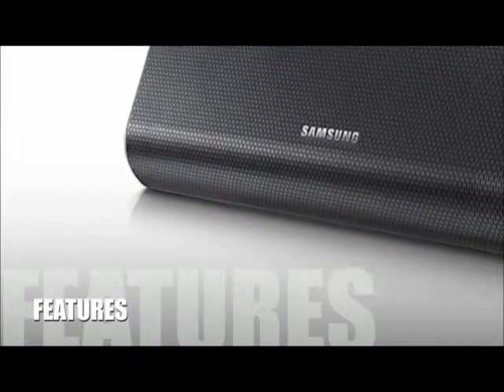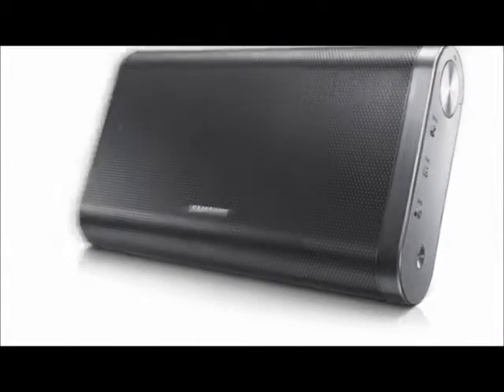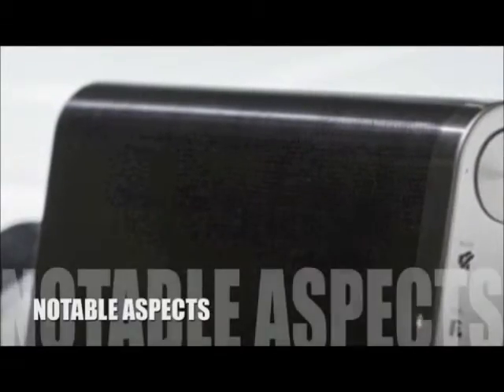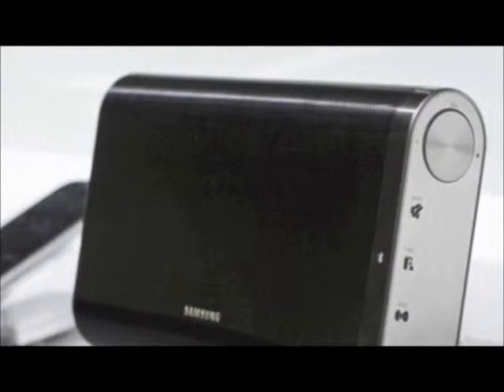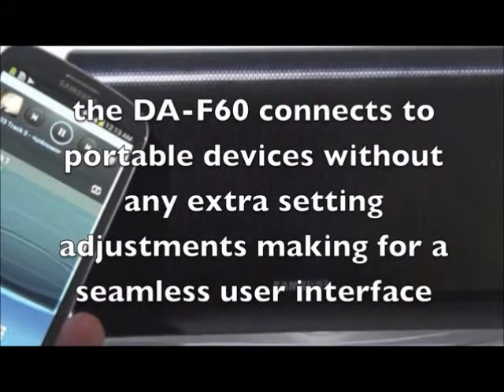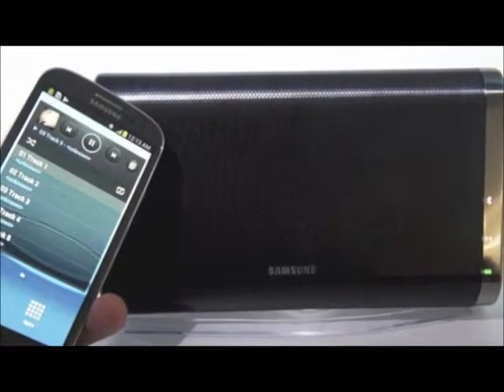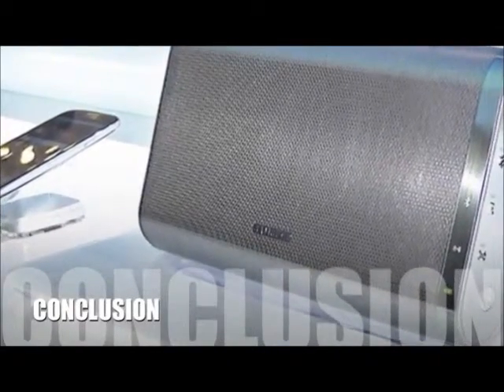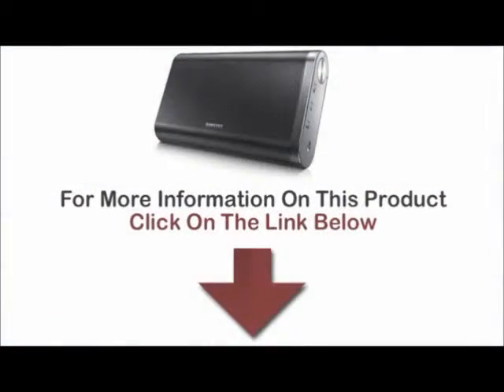Samsung DA-F60 Bluetooth Wireless Speaker Review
The Samsung DA-F60 is a 2013 launched Wireless Bluetooth Speaker that provides a solution for maximum portability and on the go connectivity.

The DA-F60 has been designed by leading electronics brand Samsung to work in unison with high-end products, with its wire-free and universal connectivity.

As is commonplace with all Samsung products, the DA-F60 Wireless speaker is without doubt a work of art that comes with a slim design, whole metallic finish, and a silver bezel on the corners of the speaker. It also has an elegant side button that makes it a desirable and eye catching gadget to own.

The DA-F60 speaker is equipped with the most up to date Near-Field Communications (NFC) technology that permits connection between two devices through radio waves.

The NFC connectivity enables the user to pair speakers with other portable devices, and it also supports the latest Smartphone's and Tablet devices.

The speaker also includes a Samsung Sound Share component that allows users the flexibility to connect it to their television sets through wireless Bluetooth connectivity.

The DA-F60 wireless speaker from Samsung delivers the same audio quality as a Hi-Fi sound system, and is supplied with a built in battery that gives users up to 8 hours of backup time.

This compact device is of high-end technology and includes neodymium magnets and a passive radiator to produce dynamic sound.

It`s additional features of low frequency tuning and noise distortion are also built in for a better listening experience.

The DA-F60 Bluetooth Wireless Speaker is a complete sound system that offers both portability and wireless connectivity wherever you might be and can be used outside your home.